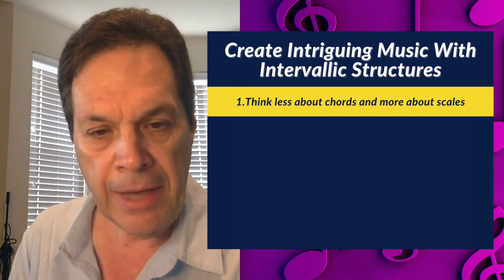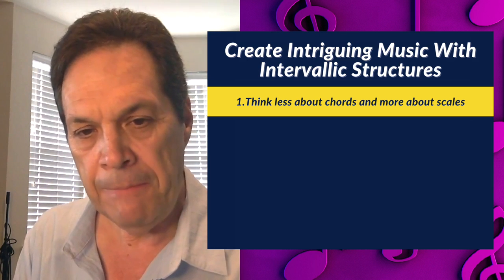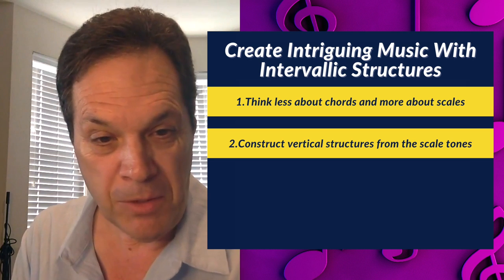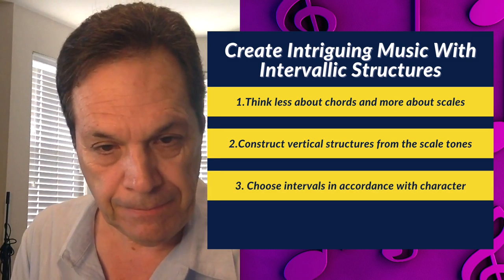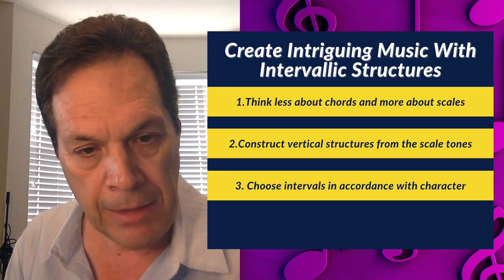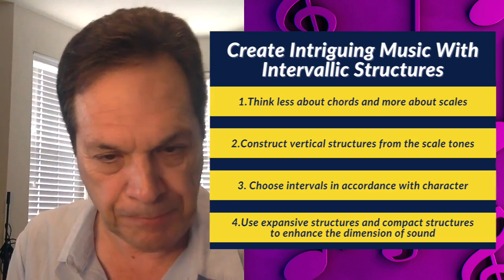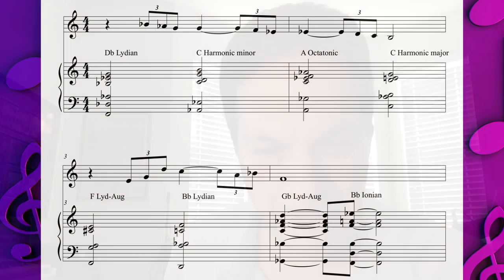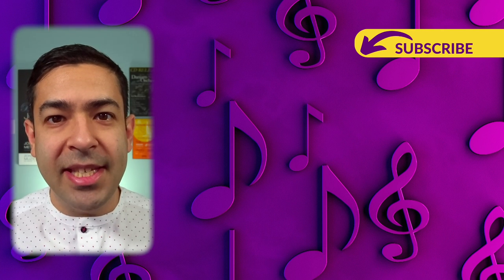Rich DeRosa on Building Modern Harmony with Intervallic Structures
Grammy-nominated composer Rich DeRosa explains how using intervallic structures helps discover harmony that is less definable by a simple chord symbol using his piece "If Only" in today’s mini-lesson.

Rich DeRosa is a drummer, arranger, Grammy-nominated composer, and Director of Jazz Composition and Arranging at the University of North Texas. Since 2012, he has conducted and arranged for the prestigious WDR Big Band in Cologne, Germany, and served as the band’s chief conductor from 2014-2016. Recent recording collaborations with the band feature Ron Carter, Garry Dial & Dick Oatts, and Richie Beirach. DeRosa has also arranged and conducted music for Wynton Marsalis and the Lincoln Center Jazz Orchestra, featuring Toots Thielemans, Willie Nelson, Norah Jones, and Veronica Swift among others.

AUDIO CREDITS

Examples 1-4: "If Only", composed by Rich DeRosa

PHOTO CREDITS

Rich DeRosa photo by Eagleton Photography